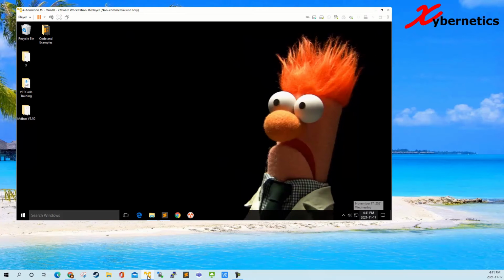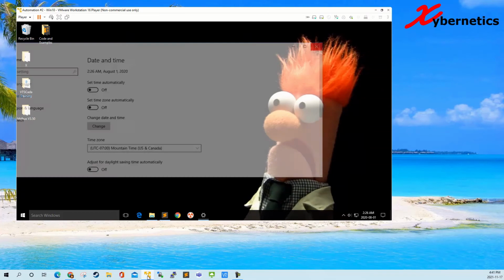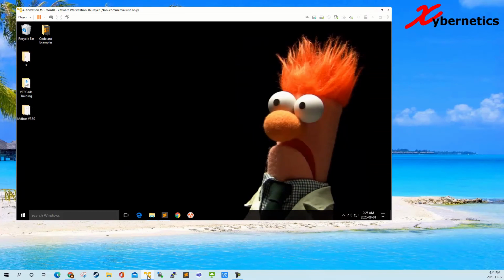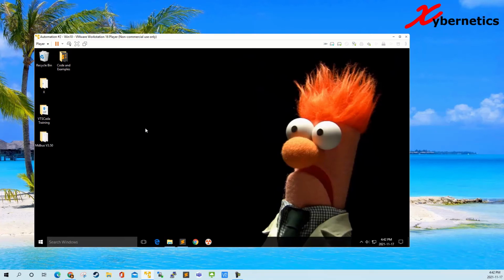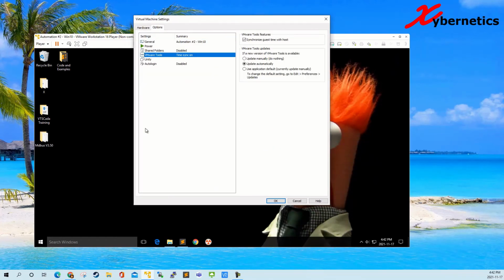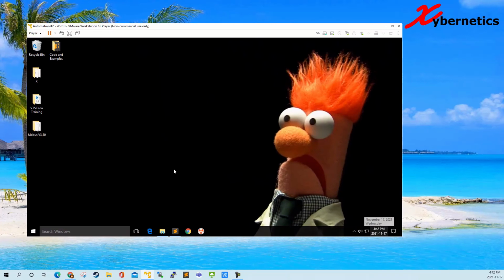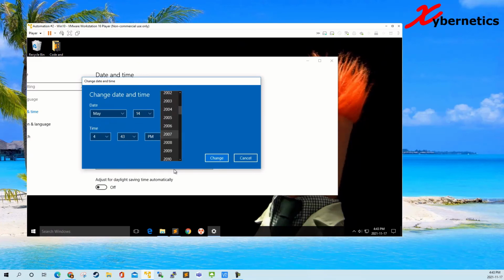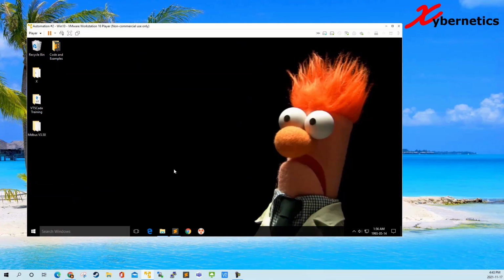Prevent VMWare System Time To Sync With Base Computer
Learn how to prevent VMWare system time to sync with base computer.